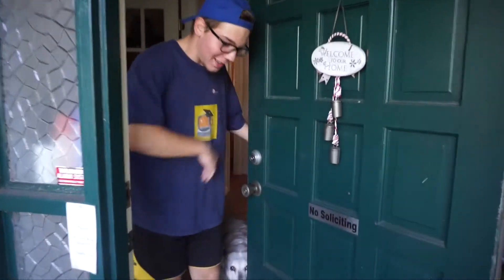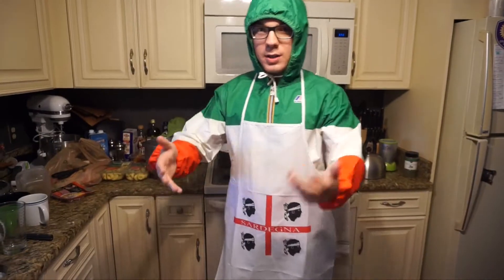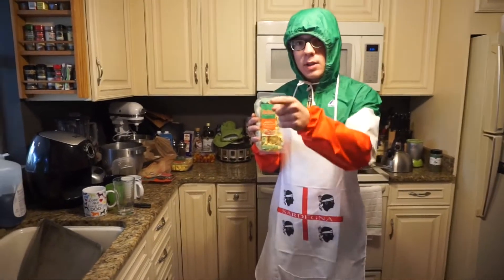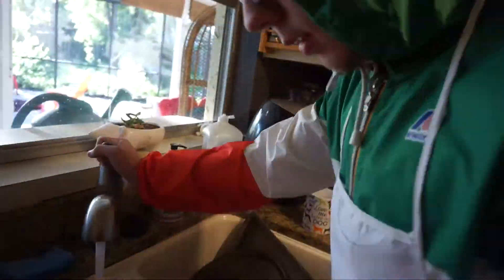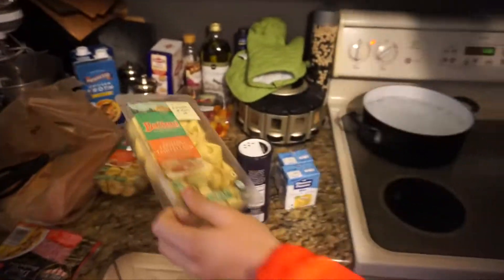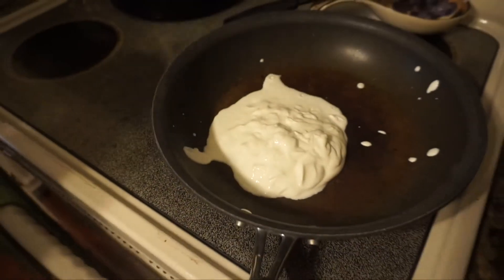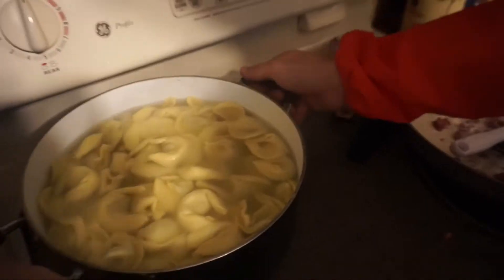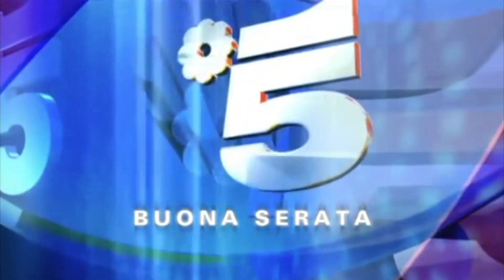Tortellini panna e prosciutto by me🍝🇮🇹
Here's a typical Italian dish from the 80s, which is personally my favorite dish ever. Obviously is not as good as my mom's but I hope you guys enjoy the video, I wish y'all could taste it!😩